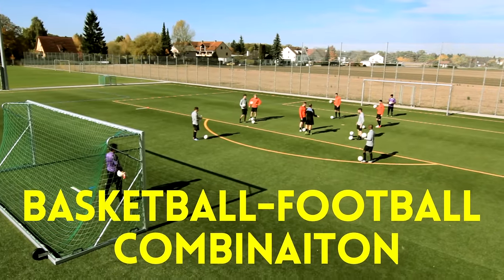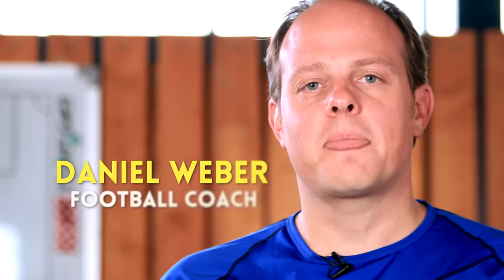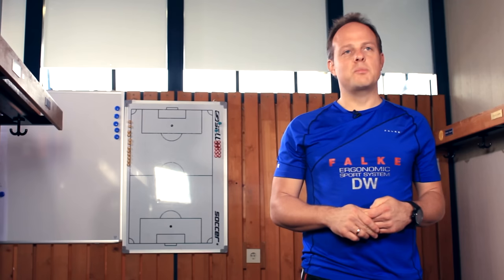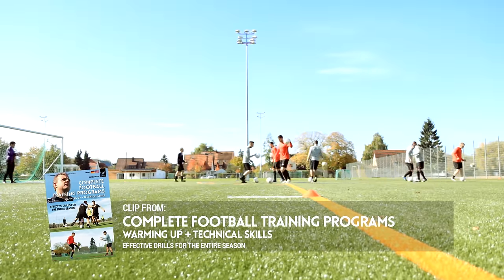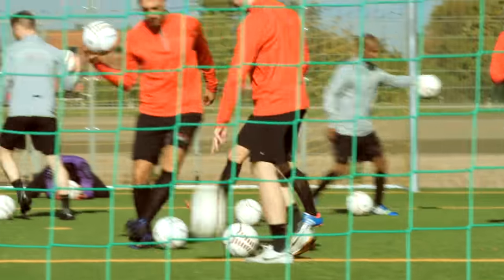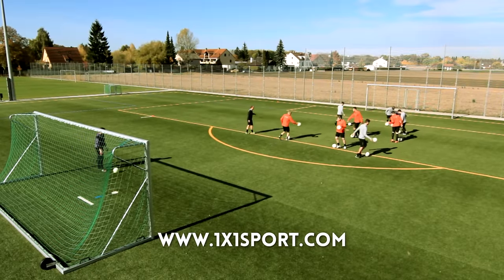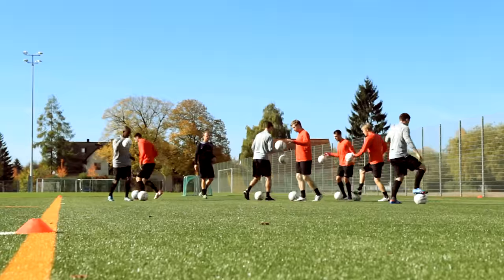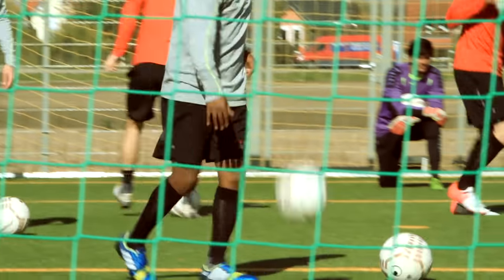Creative Football/ Soccer Drill: The Basketball-Soccer Combination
GERMAN FOOTBALL/ SOCCER TRAINING

Use this drill to improve the players' coordinative skills while they're having a blast combining two entirely different sports.

1x1SPORT The European Sports & Training Academy presents

COMPLETE FOOTBALL/ SOCCER TRAINING PROGRAMS | Warm up + Technical skills |
Effective drills for the entire season

- Plan effective training sessions in a short amount of time
- Maximize your practice time
- Warm up + technical skills
- Suitable for all age groups
- Over 25 new drills

The drills shown in our video allow you to plan effective training sessions in a short amount of time. Stop wasting your time trying to come up with drills yourself, just simply watch our video, chose the drills you want to use and get started!